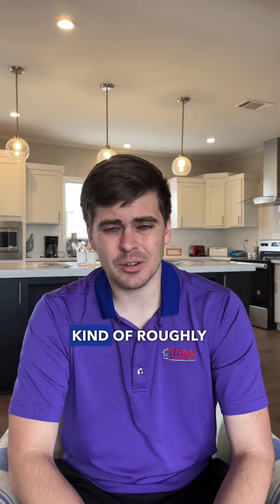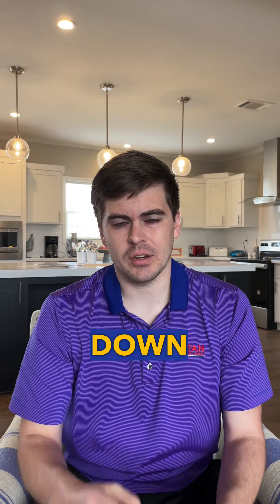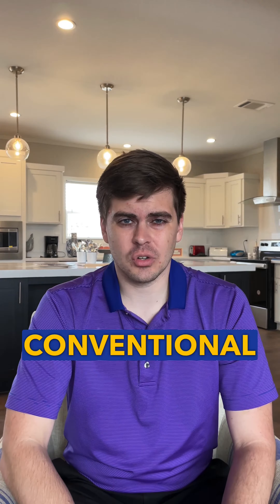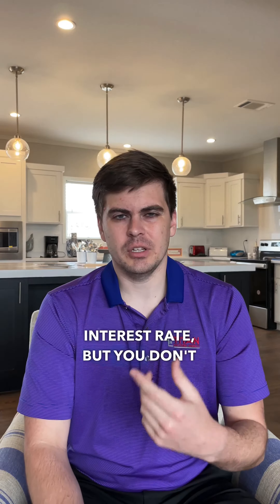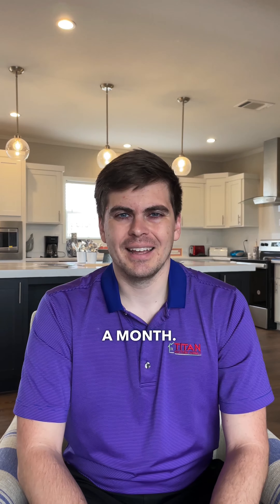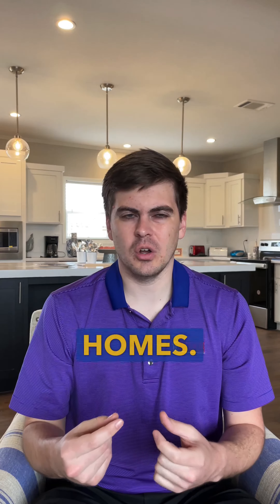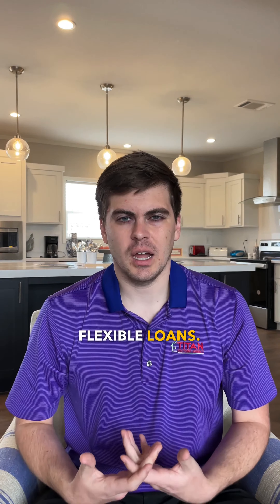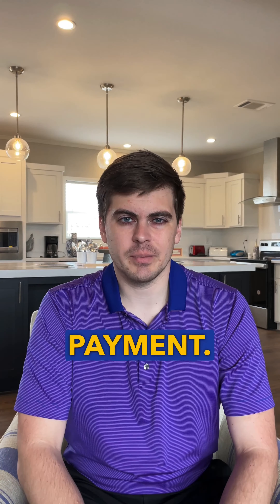How much of a down payment is needed to finance land and a manufactured home?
How much is needed for the down payment on a land and manufactured home package? 🏠 I break it down for you here!

If you are looking to purchase a manufactured or modular home in Texas, New Mexico, or Oklahoma and would like to discuss potential options, please call me at (please leave a voicemail if I’m in a meeting and do not answer right away)

For all of my available listings and inventory please join our Facebook group!